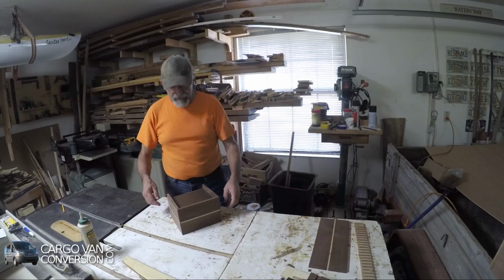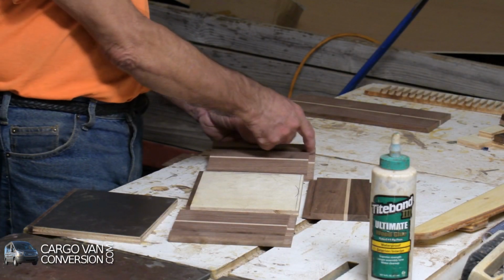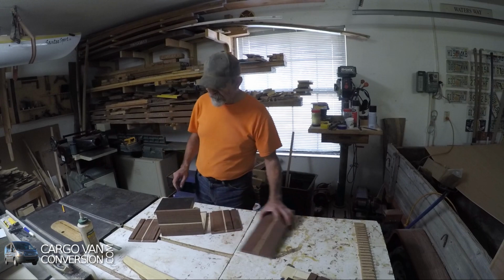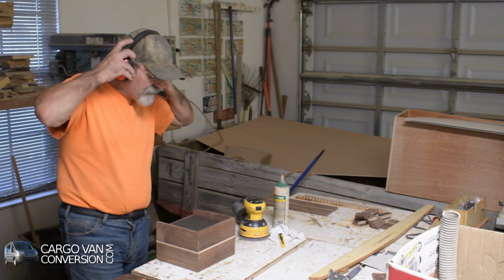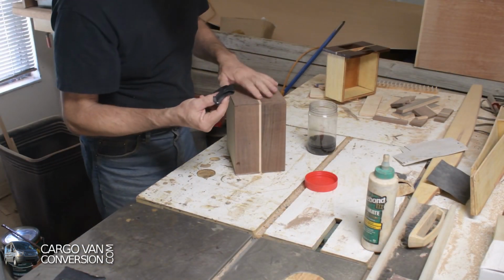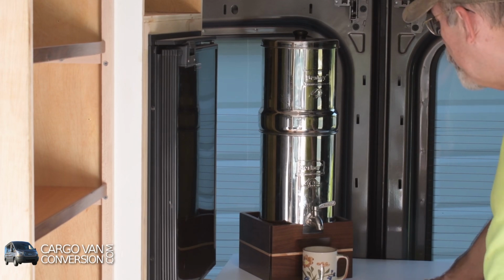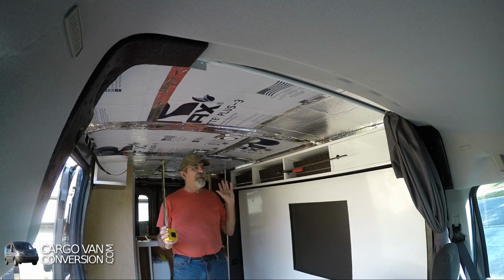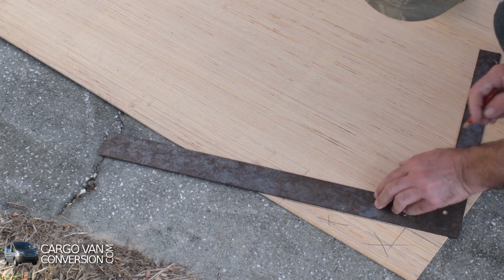Berkey Stand & Van Ceiling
A small box that functions as a stand for my Berkey water purifier. Made out of Walnut and a few strips of Maple, it elevates the Berkey and makes it possible to fill your mug much easier.
I also prefitted the one piece plywood ceiling, which will later be finished either with an automotive fabric or a marine vinyl.

Walnut
Hard Maple
Laminate/Formica
1/2 inch plywood

Video Editing
Computer: Intel Core I-5 @ 3.10 Ghz
Hard Drives: 6Tb
Operating System: Linux Mint
Video Editing Software: KDEnlive

Cameras
Nikon D500